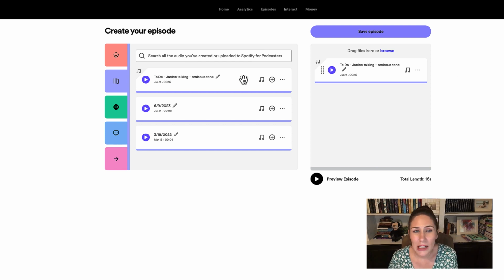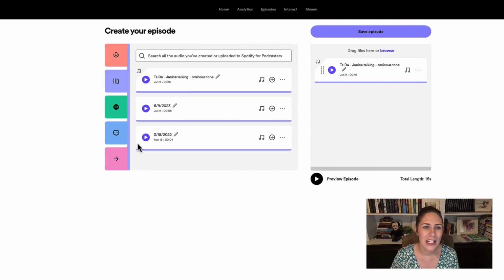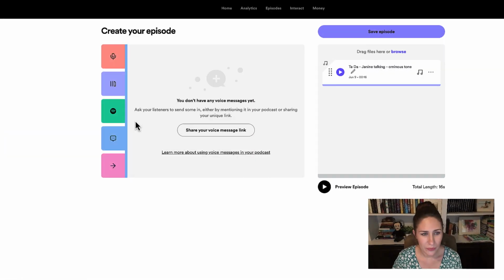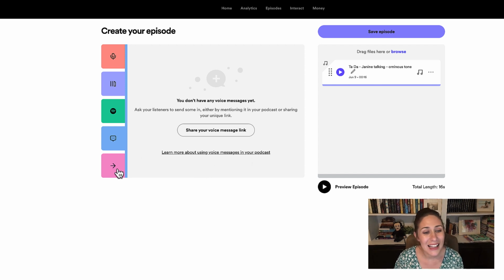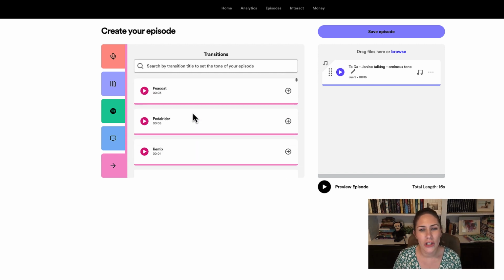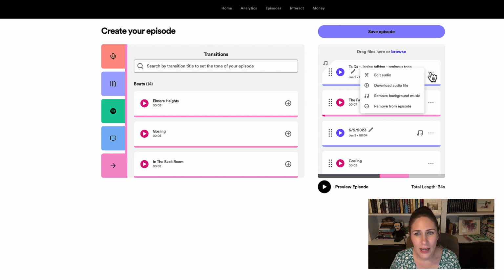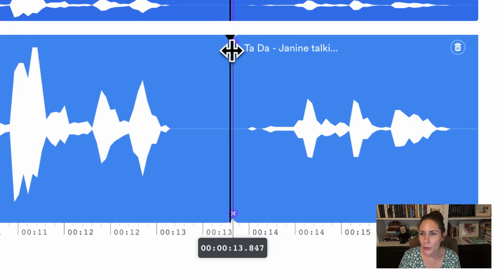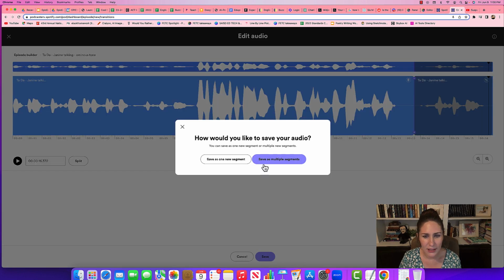Using Spotify for Podcasters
In this video, I walk through the steps of creating a radio show/podcast with Spotify for Podcasters (formerly known as Anchor).